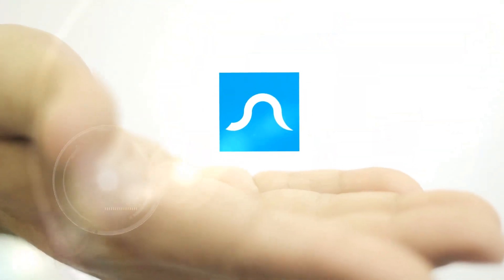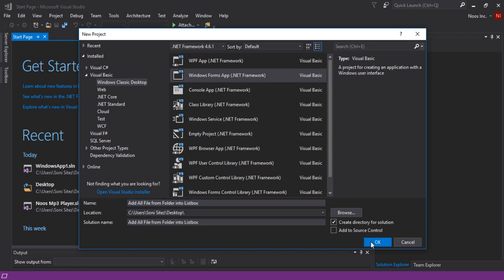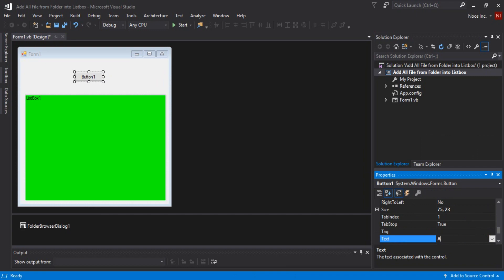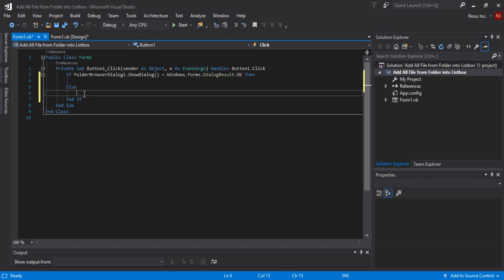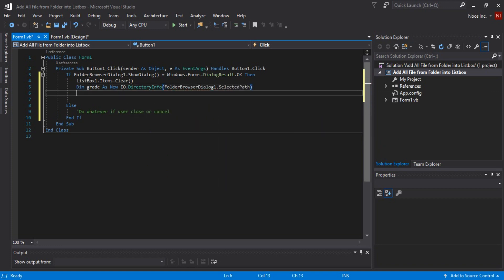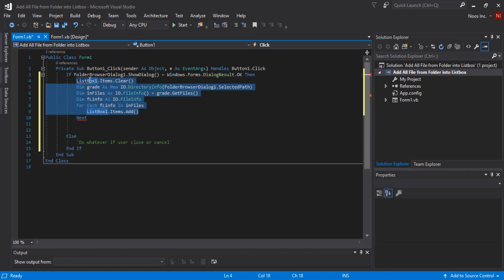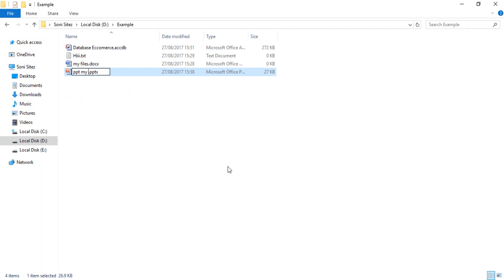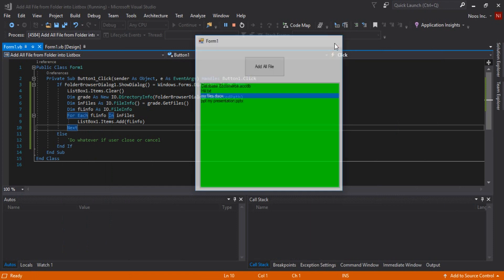Add All Files in Folder Using Folder Browser Dialog Visual Basic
Tutorial How to Add All Files in Folder Using Folder Browser Dialog Visual Basic.